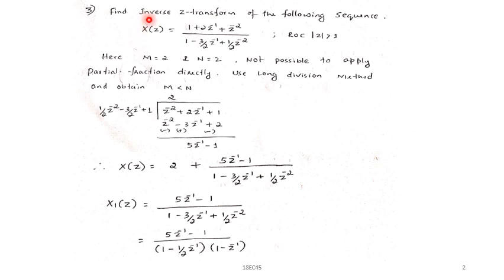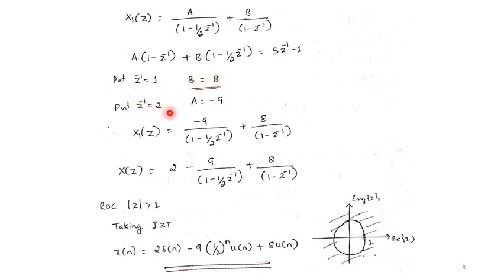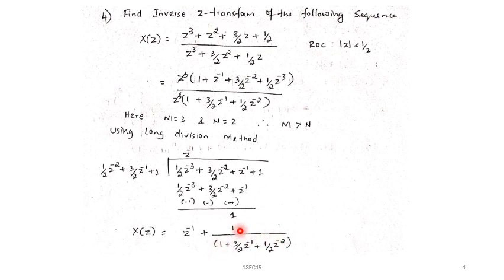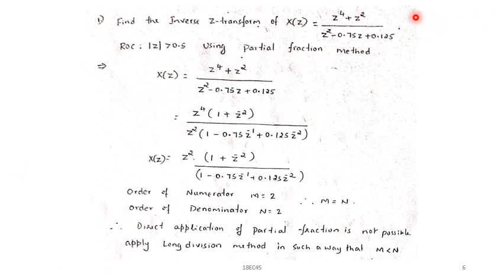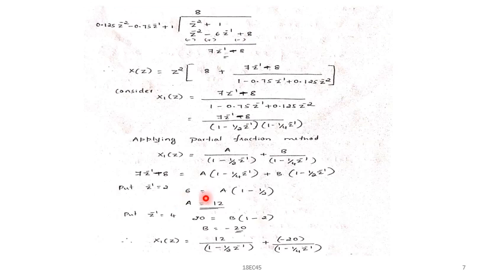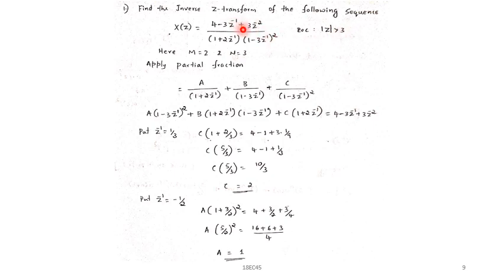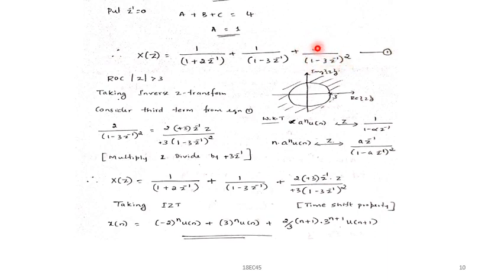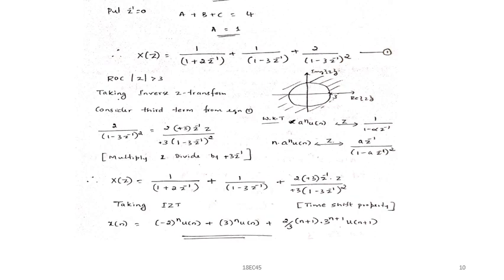4SEM_S&S(18EC45)_ MODULE-5(Z-Transform)_CLASS-7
Problems on Inverse Z-transform By Vinay P.